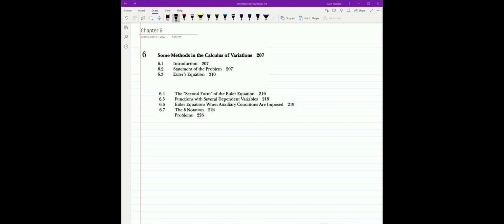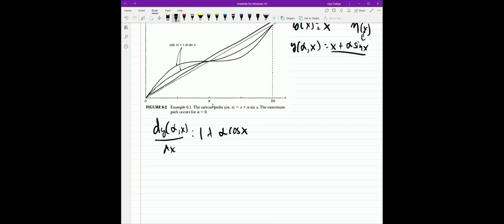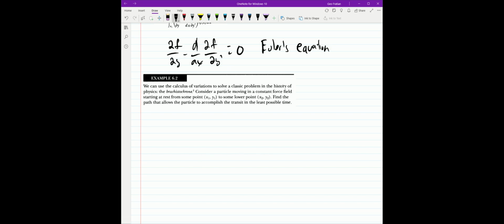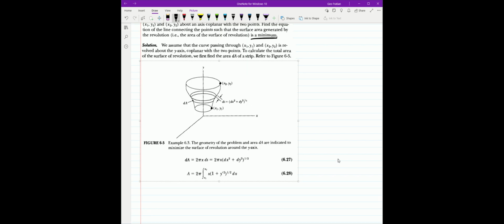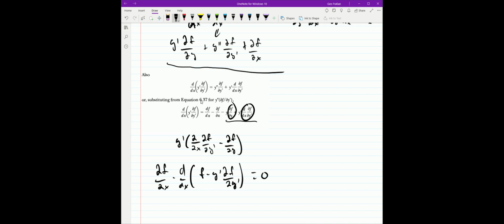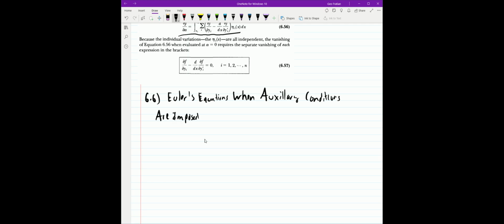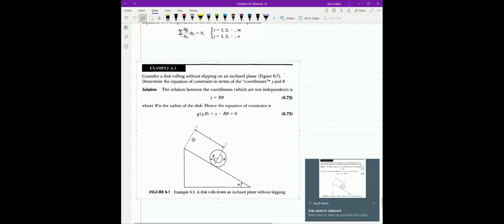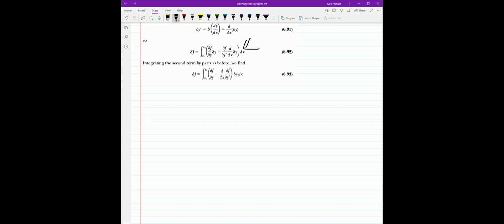Classical Dynamics of Particles and Systems Chapter 6 Walkthrough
This video is just meant to help me study, and if you'd like a walkthrough with some of my own opinions on problem solving for the textbook "Classical Dynamics of Particles and Systems" by Thornton and Marion 5th Edition. This video goes through Chapter 6 - Some Methods in the Calculus of Variations.